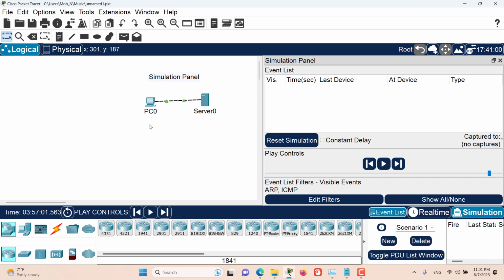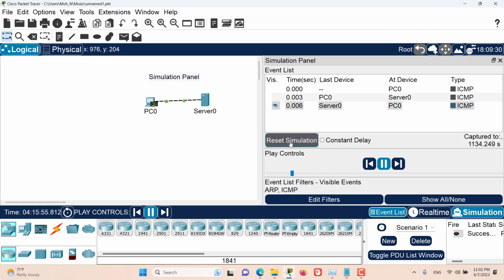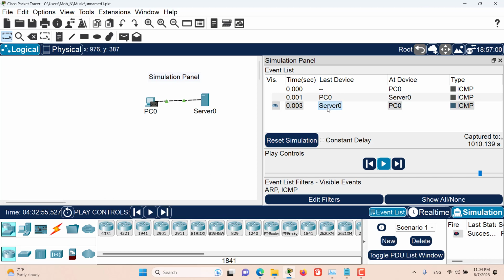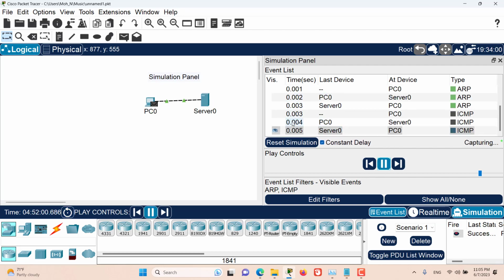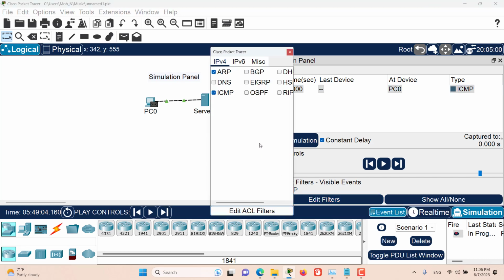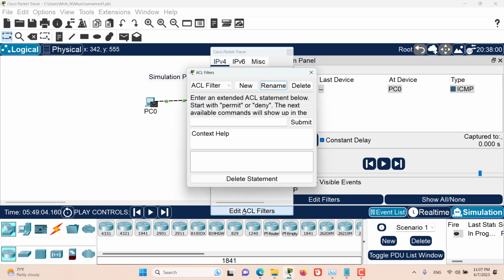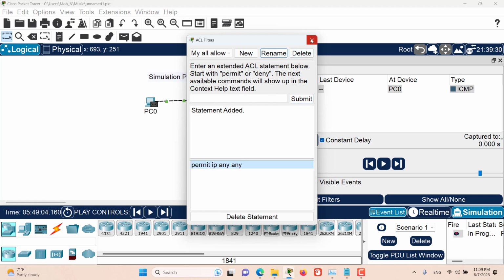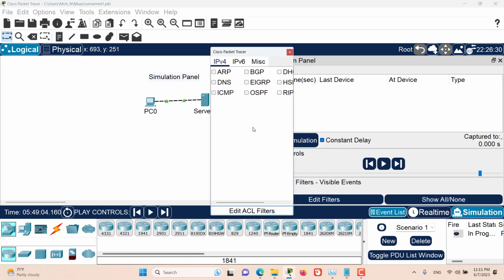Simulation Panel | Ep. 14 | Cisco Packet Tracer